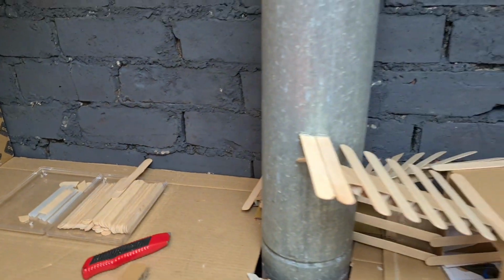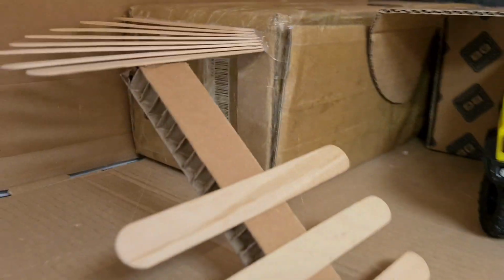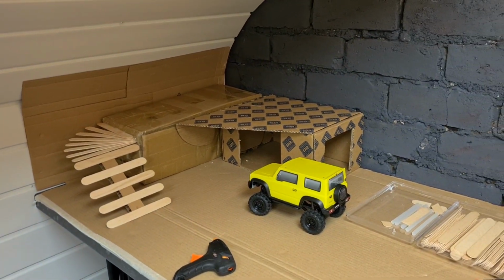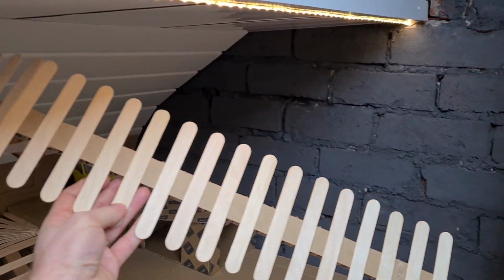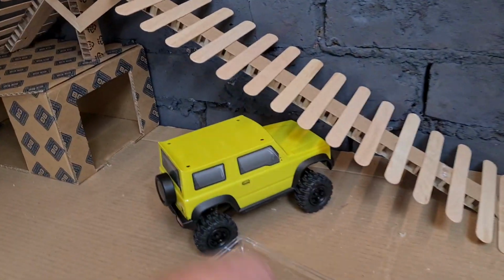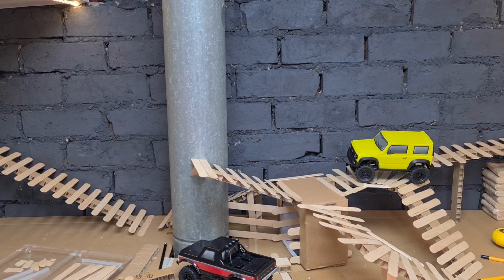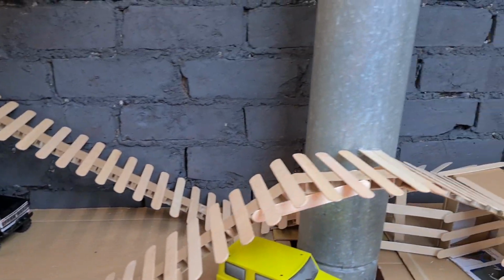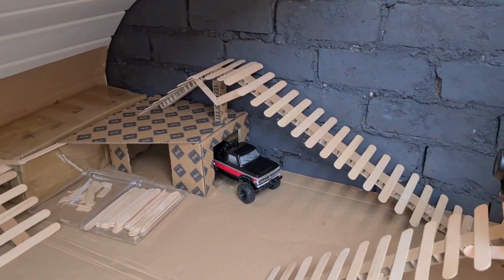BUILDING AN INDOOR RC CRAWLER COURSE MICRO 1/24 PART 2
back to work on the indoor studio crawler course.